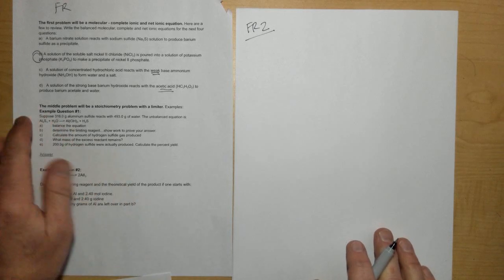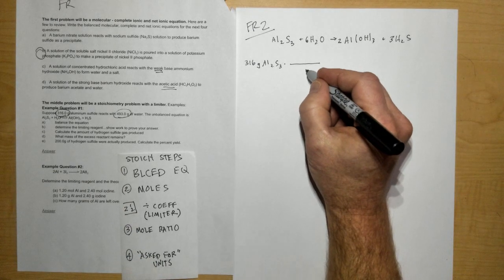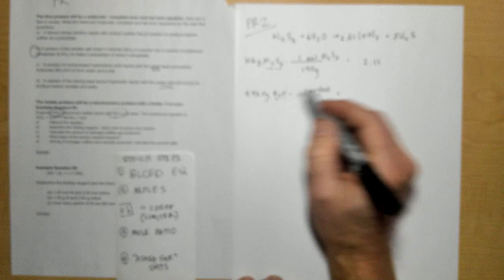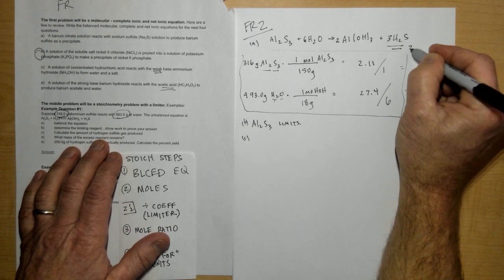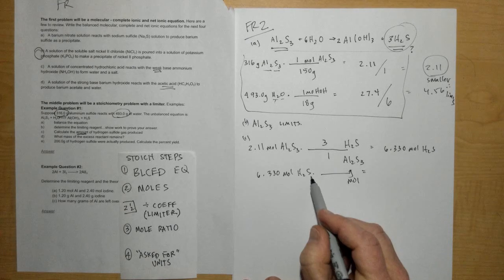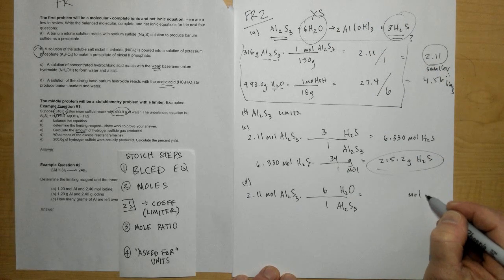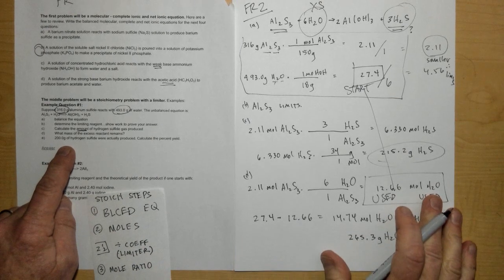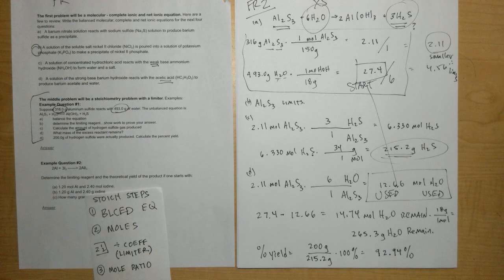AP1 FER FR2#1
Practice Final Exam AP1 3